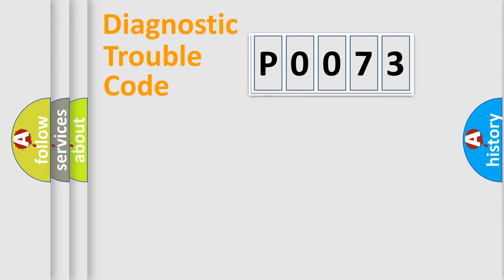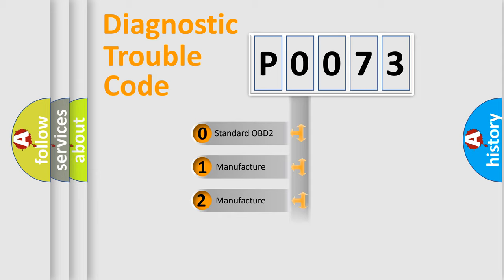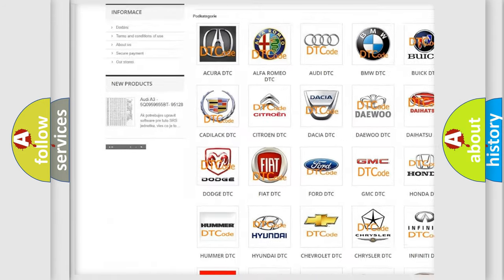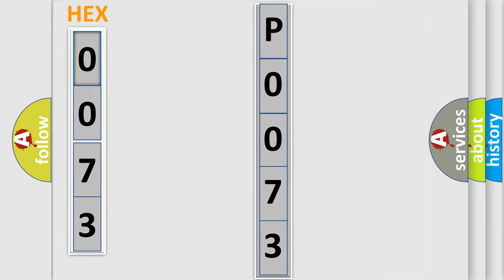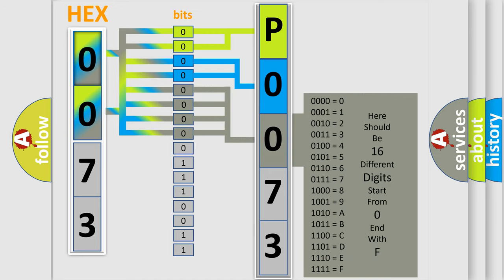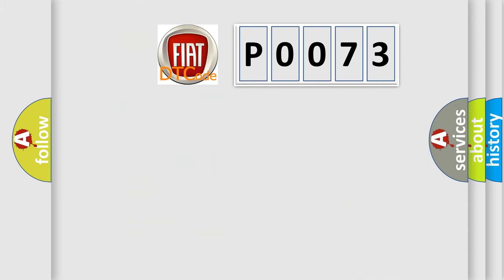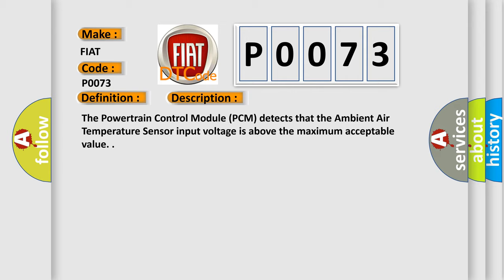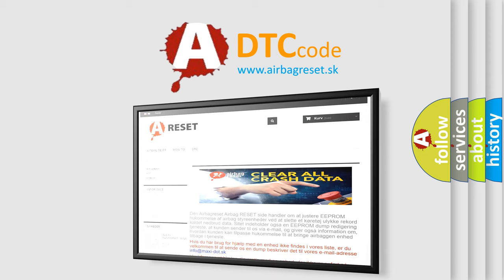DTC Fiat P0073 Short Explanation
Contents:
0:21 Basic DTC analysis according to OBD2 protocol standard.
1:48 Insight into programming
2:58 A diagnostically understandable description of the Diagnostic Trouble Code
3:05 Basic error definition

Make:
FIAT
Code:
P0073
Definition:
Ambient Air Temperature Sensor Circuit High
Description:
The Powertrain Control Module (PCM) detects that the Ambient Air Temperature Sensor input voltage is above the maximum acceptable value.
Cause:
Aat Signal Circuit Shorted To Voltage
Aat Signal Circuit Open or High Resistance
Aat Sensor Ground Circuit Open or High Resistance
Ambient Air Temperature (Aat) Sensor